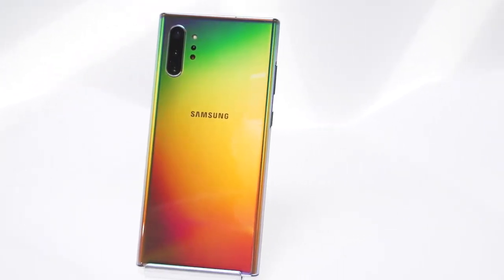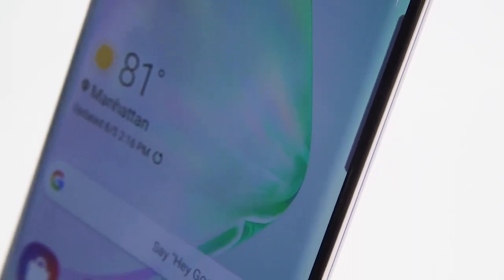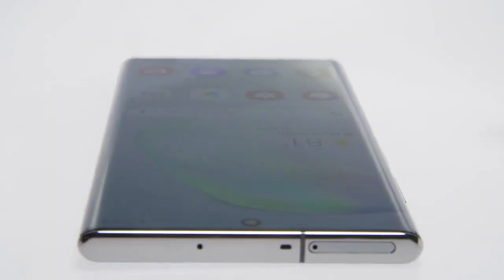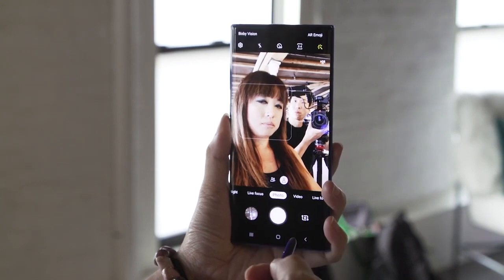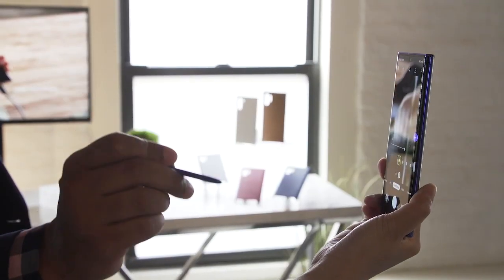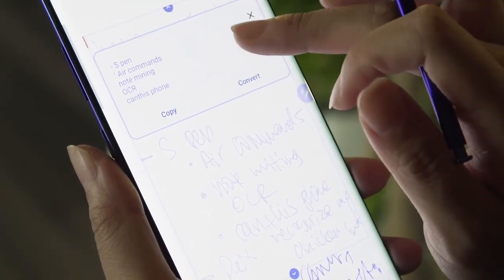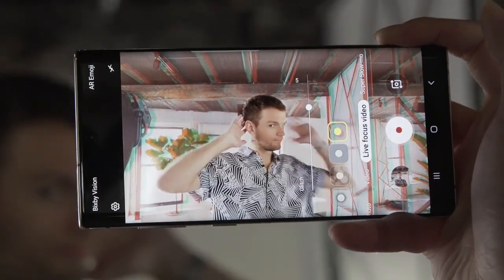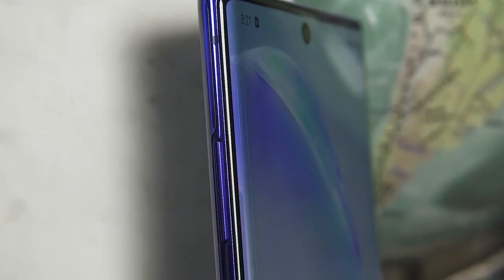Samsung Galaxy Note 10 and Note 10+ Review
It's very clear to Samsung who typically buys a Galaxy Note. Usually, this is a person who knows how much RAM and which graphics processor are in their phone. The typical Note owner also loves using a stylus to jot down reminders or sketch on-the-go and appreciates the big screens that are characteristic of the series. In fact, Notes have only gotten larger since the first model with its 5.3-inch display. But with the release of the Note 10, Samsung wants to reach more people, and it's found a way to expand its appeal. For the first time, the Galaxy Note will be available in two sizes -- the Note 10 and the Note 10+.